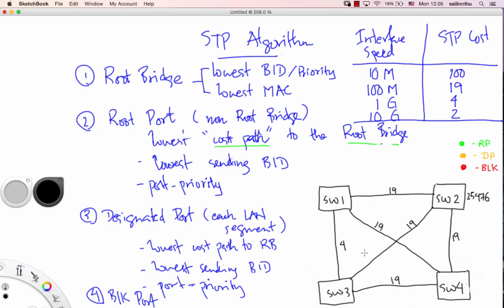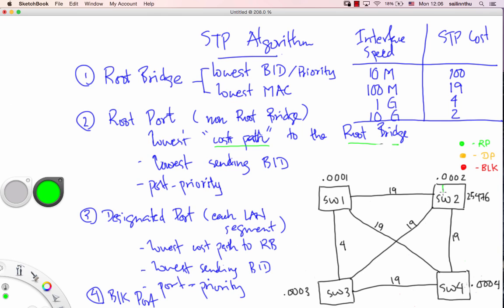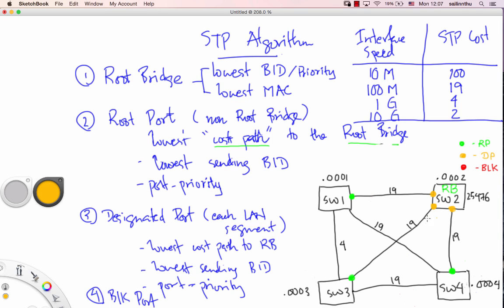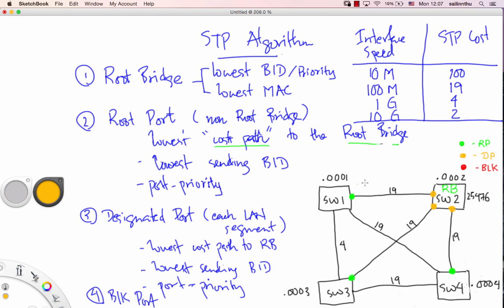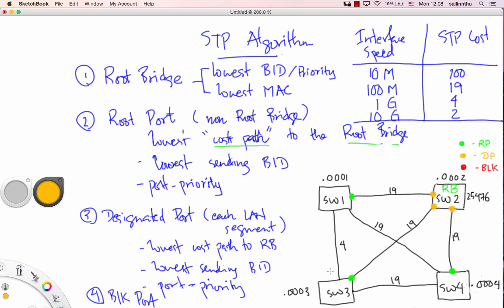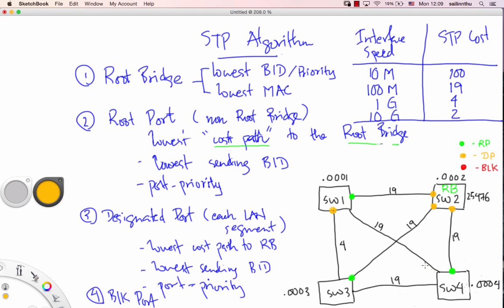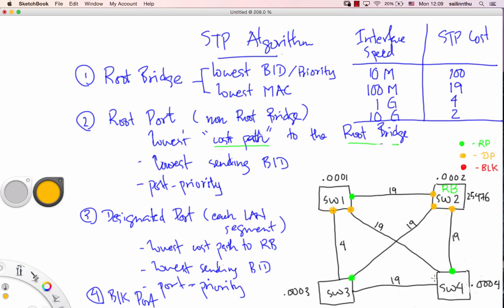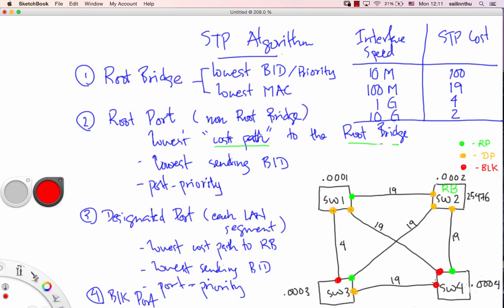Spanning Tree Protocol - Tutorial 06